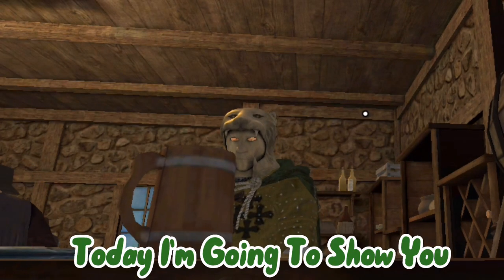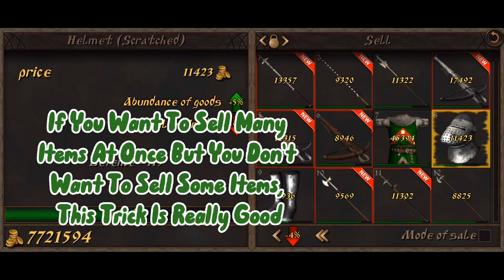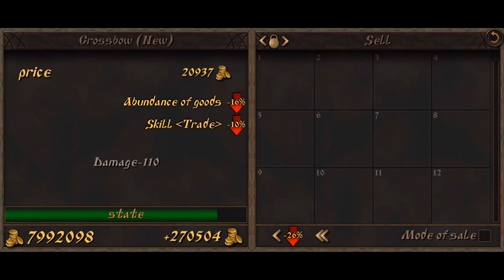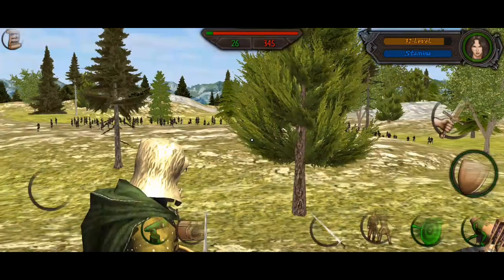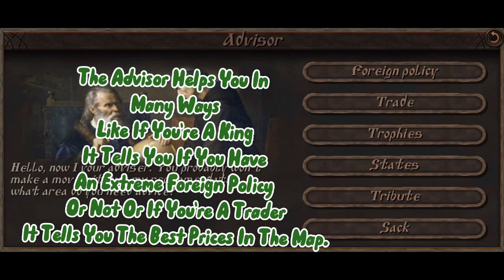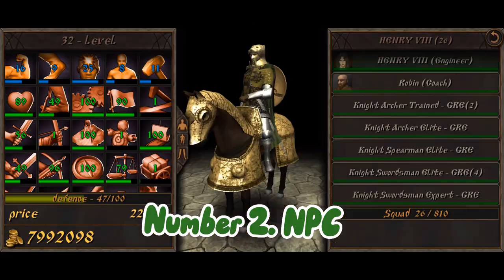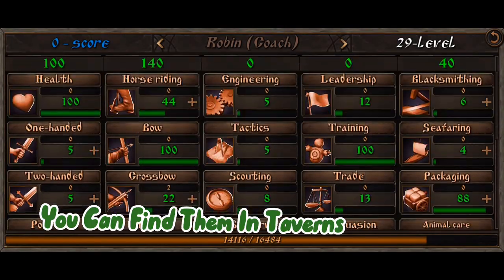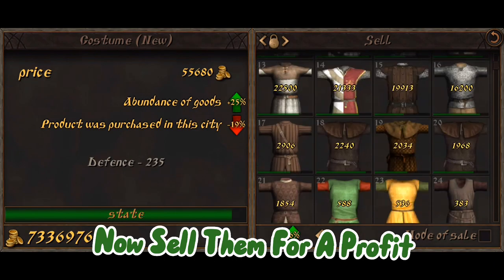Best Tips And Tricks For Steel and Flesh 2!